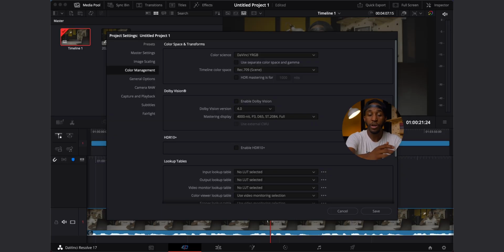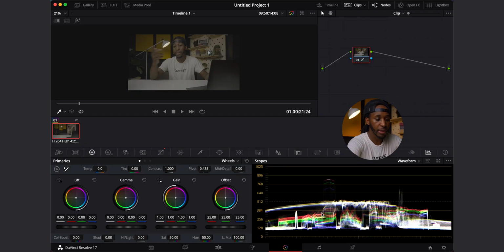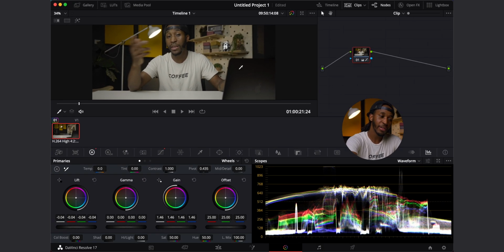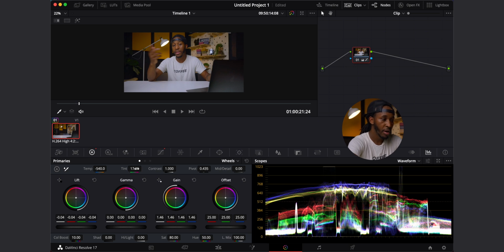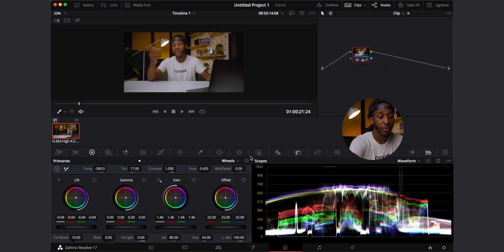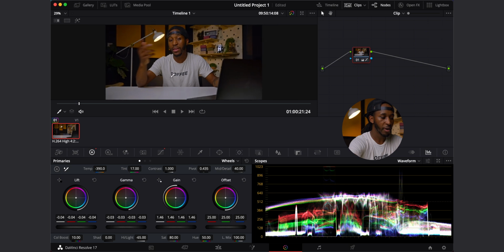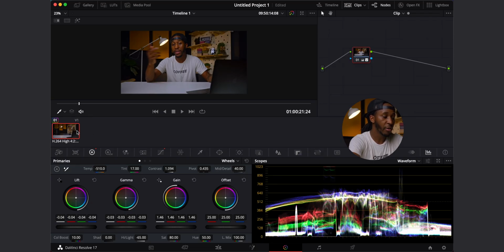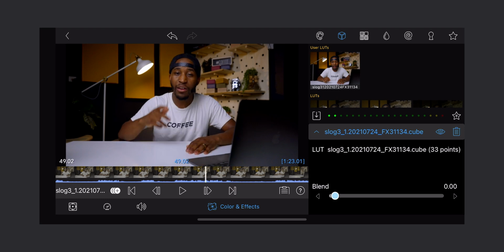Color Grading Darker SLOG3 In DaVinci Resolve 17 | 🎥 Sony FX3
In today's video, I am going to so you how to color grade low light Sony FX3 footage shot in SLOG3. This will also work for cameras like the Sony a7c,  Sony a6600, Sony a7siii, and more.